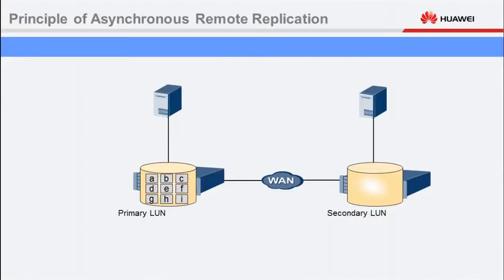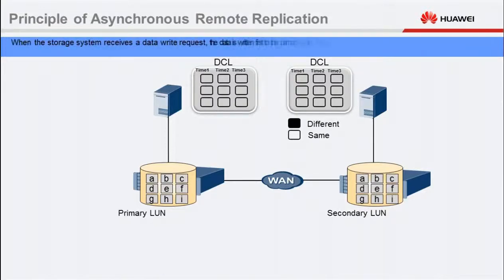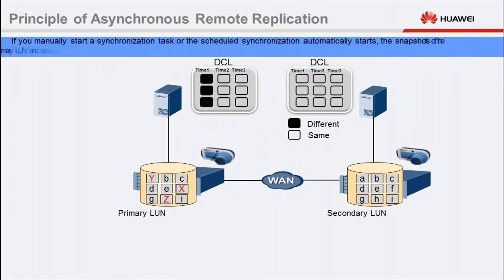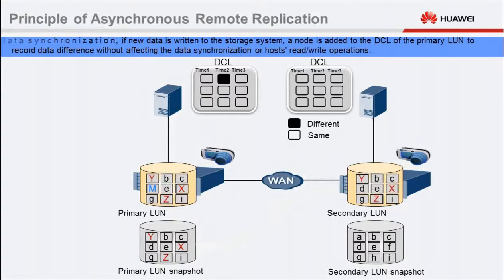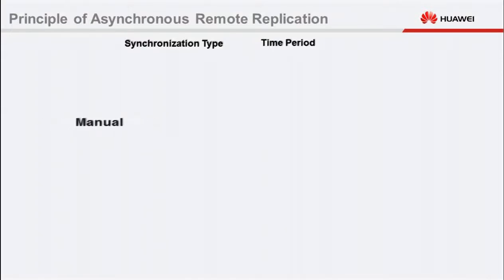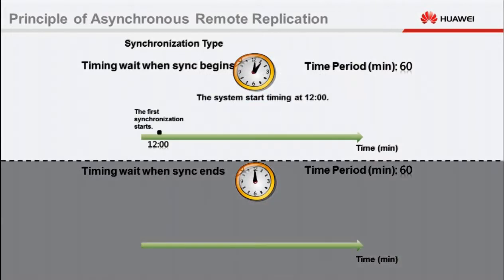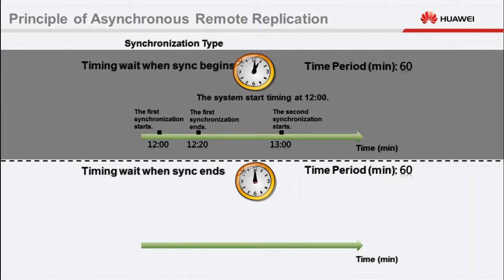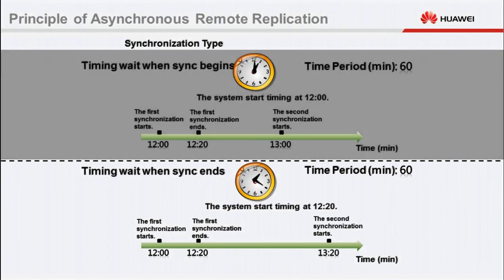Huawei OceanStor V5 Series V500R007 HyperReplication Feature Working Principle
This multimedia describes the Working Principle of the remote replication feature.